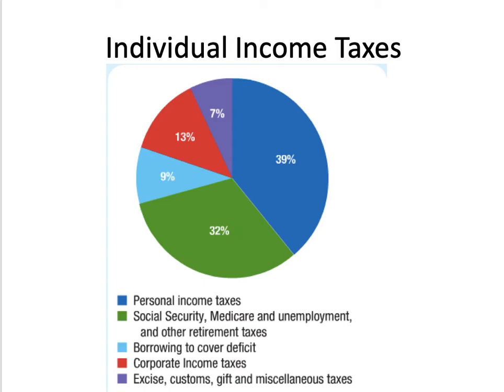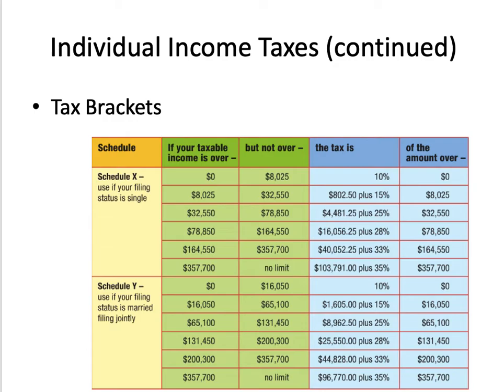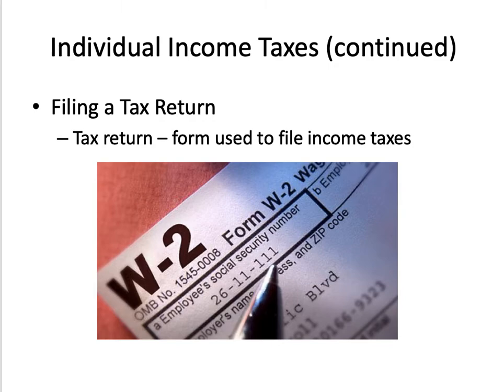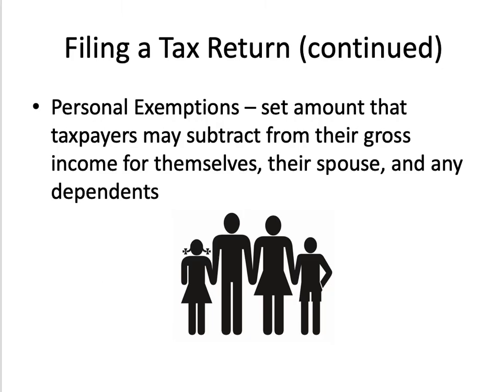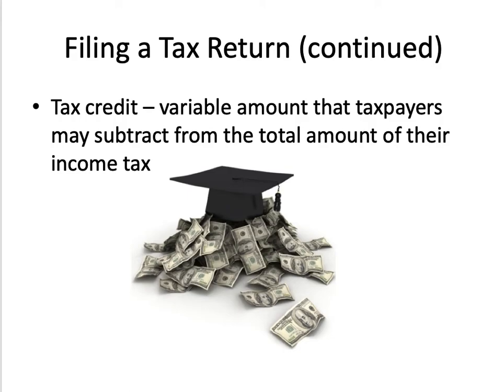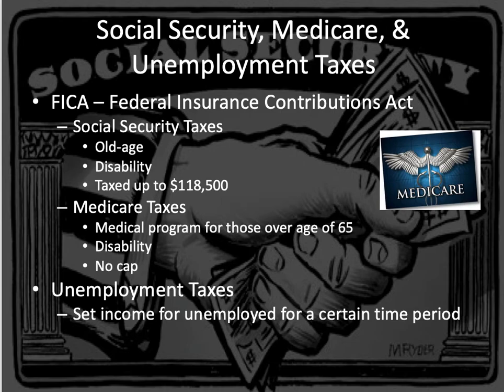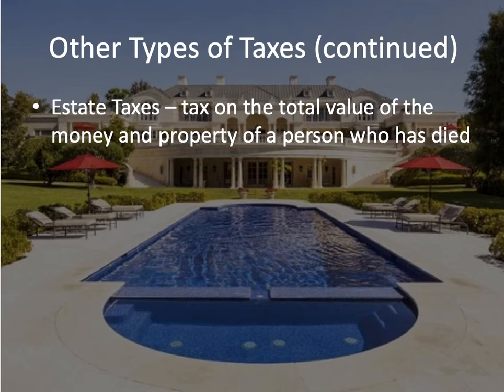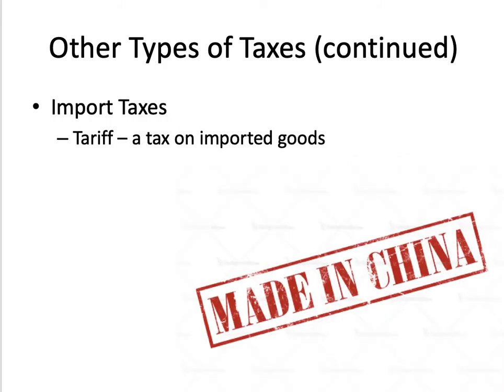Economics: Chapter 14: Section 2: Federal Taxes